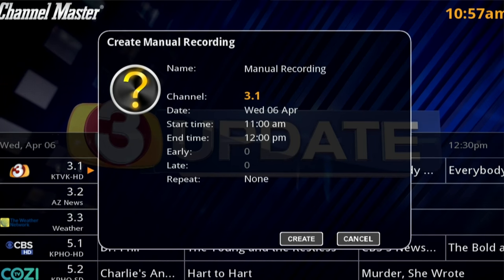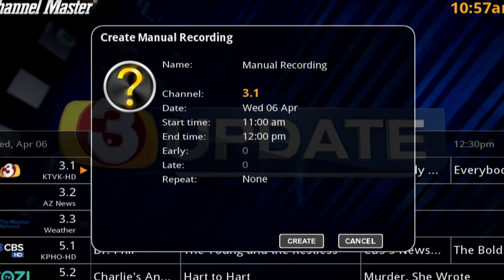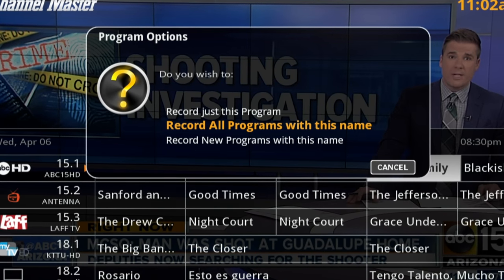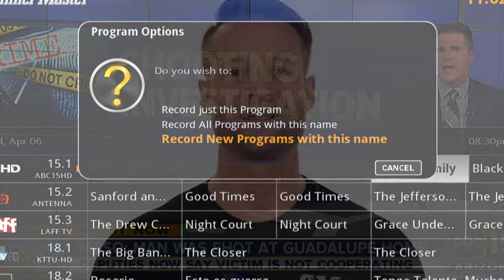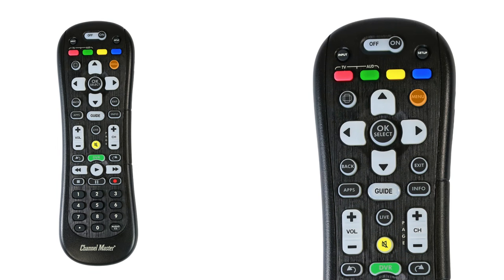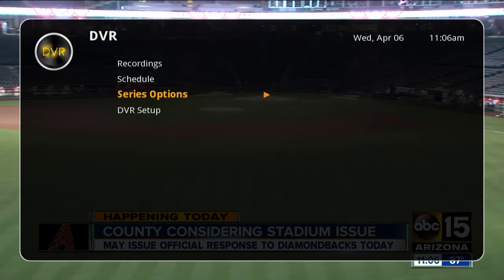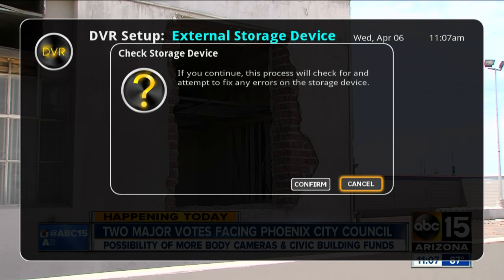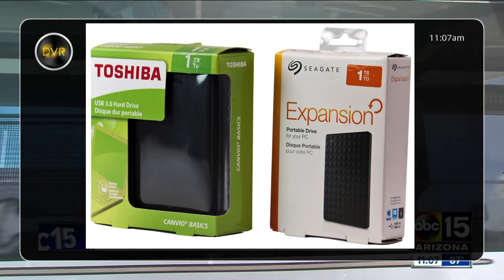Channel Master DVR+ | Quick Fix for Missing or Failed Recordings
In this video, we discuss a quick fix for missed recordings on the Channel Master DVR+. We explain how and why a scheduled recording could fail. We include step by step instructions for how to prevent or correct such behavior.